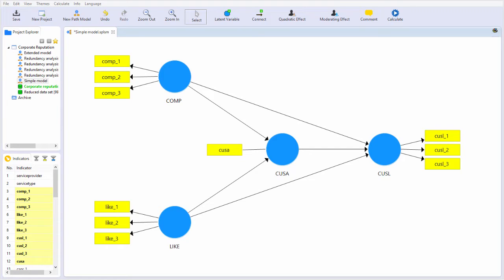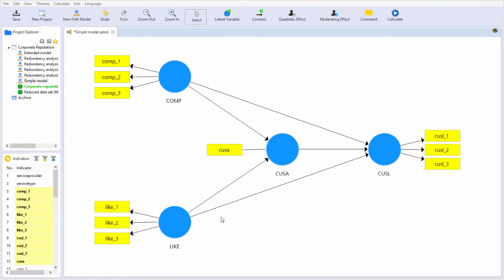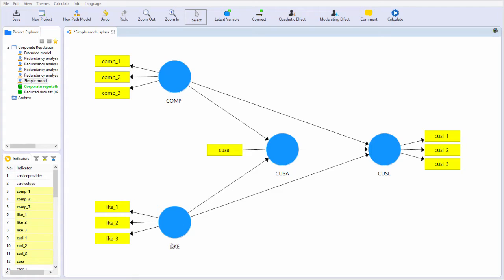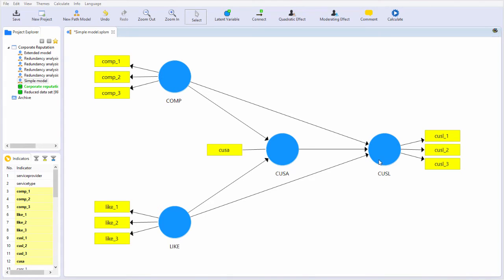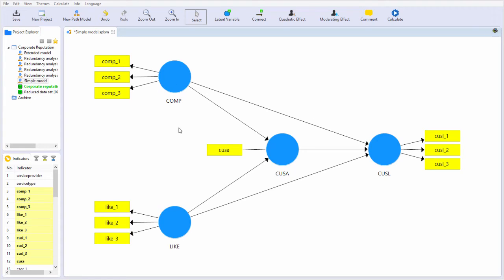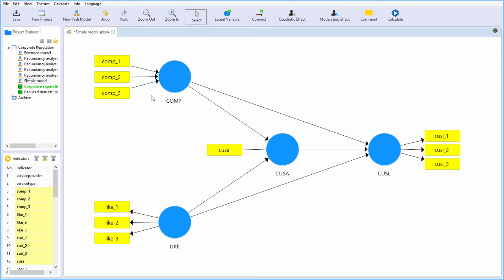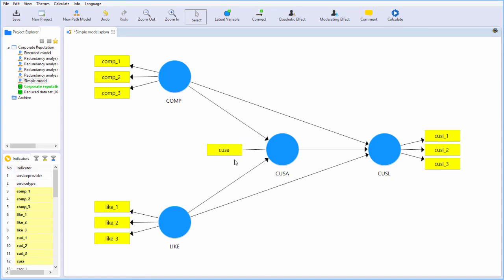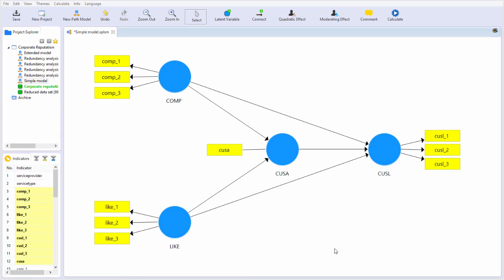Specifying PLS Model: Measurement Model (part 1)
part 1 meansurement model spec